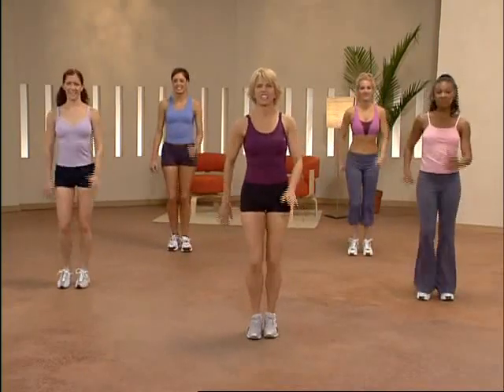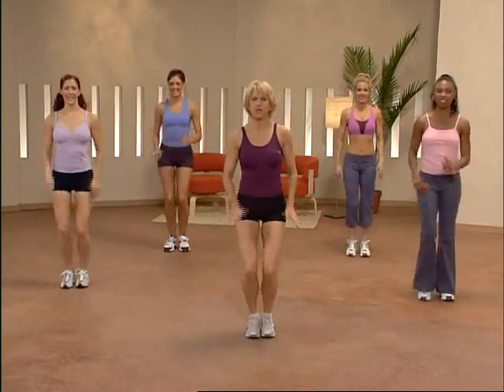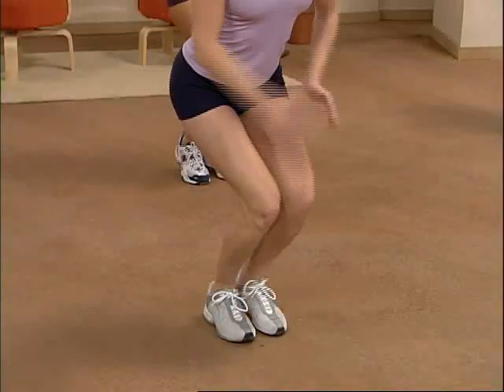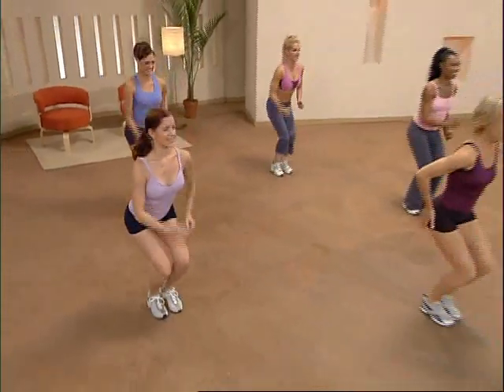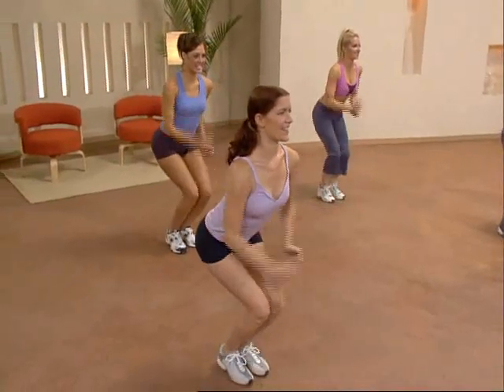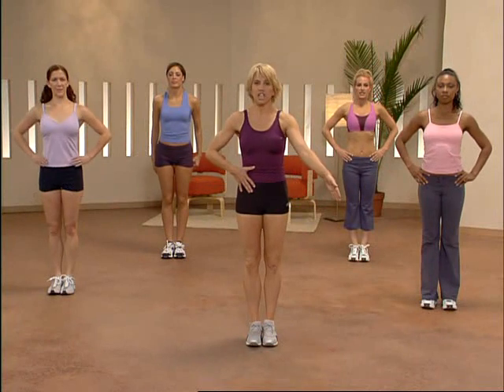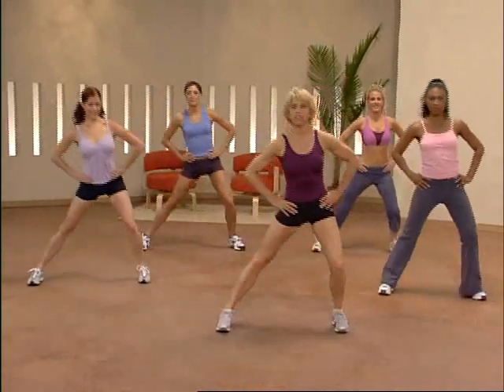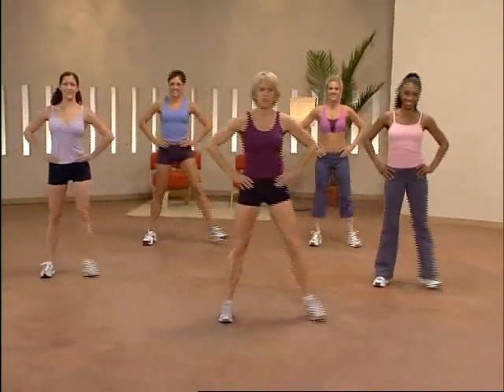Shape Your Butt HIps & Thighs